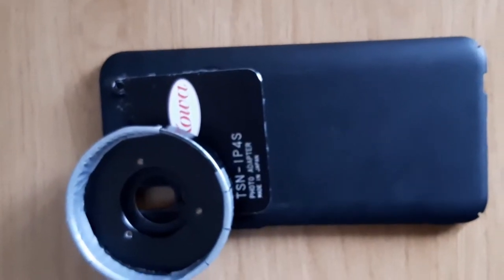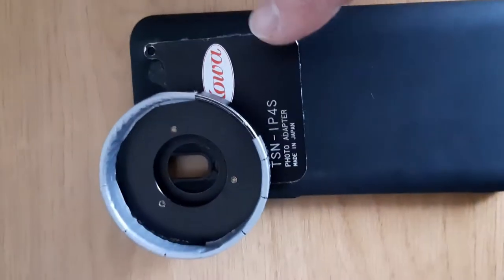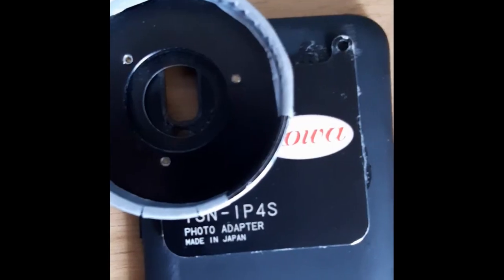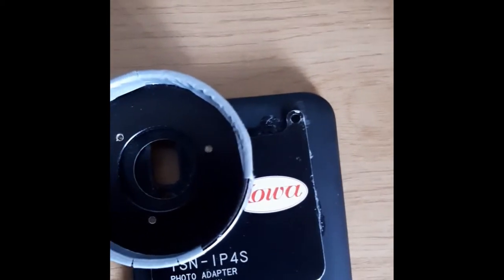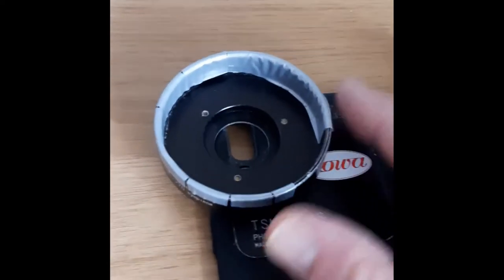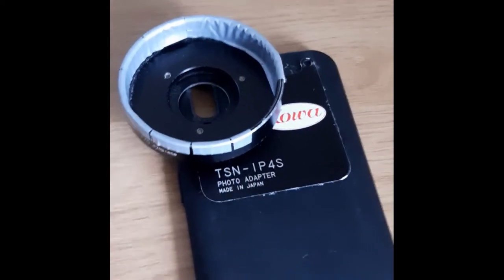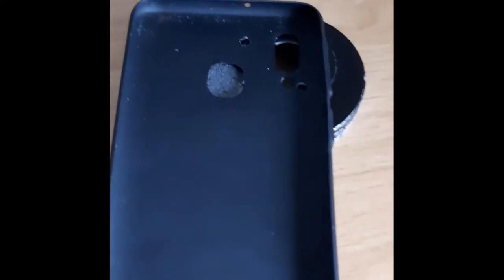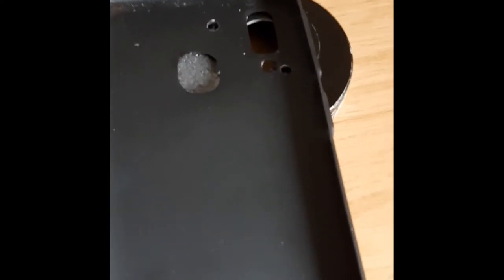How to start digiscoping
In response to a kind request, here is a short tutorial on the kit I use to digiscope. The adapter I've used, then changed phone and need to adapt the phone cover for is a Kowa TSN-IP4S.
In each case I've changed phone I strip the metal adapter off the hard case and re-glue it in place.
The new phone I have took a bit of fiddling as I needed to check which of the two twin lenses was the main one I wanted to use.
I am not sure how you can, or if it's even possible to set up triple or quad lens phones.
The best part of this type of adapter is there are no screws or other things to tighten, so it is as quick as it can be to slip the phone on to the scope lens and start taking video or pictures.
It goes without saying the quality of scope makes all the difference, as does having it tripod mounted.
Always use an external microphone as internal mics catch any breeze and it just doesn't work.